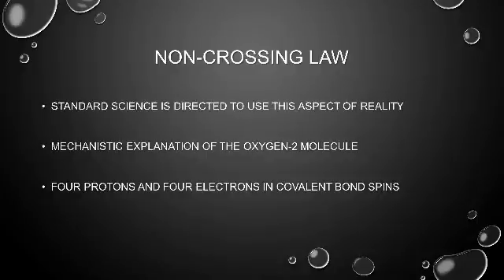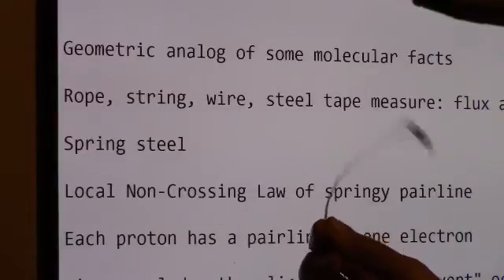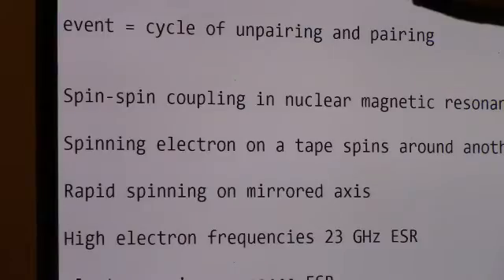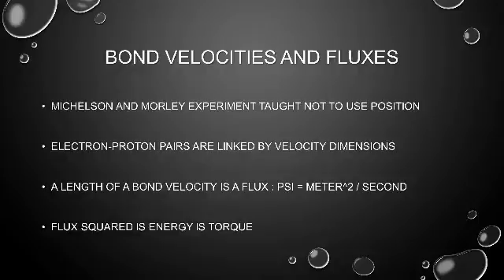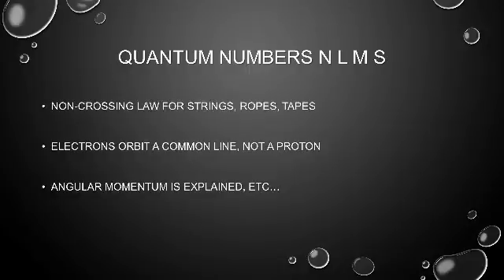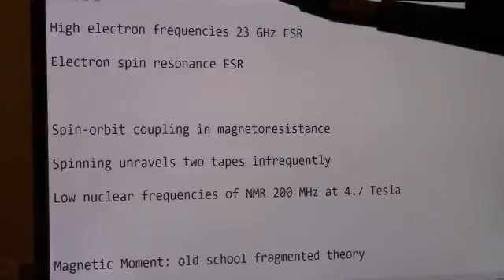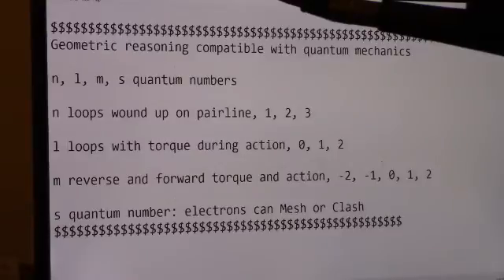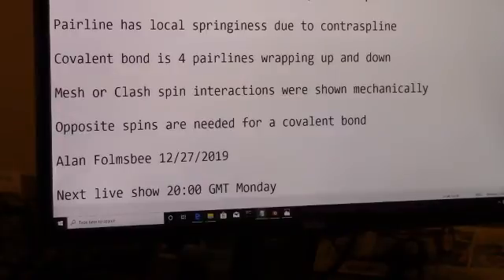Covalent mock-up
A covalent chemical bond is explained. Paired electron-proton ideas show how quantum numbers come from the geometry of The Non-Crossing Law.